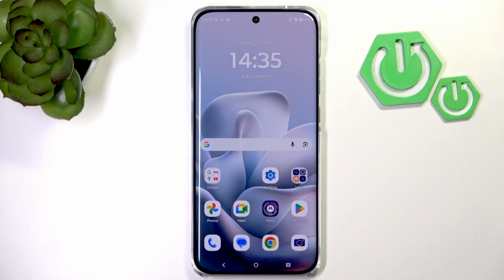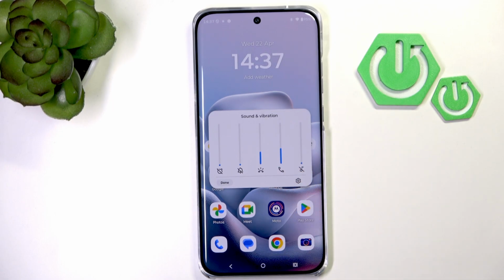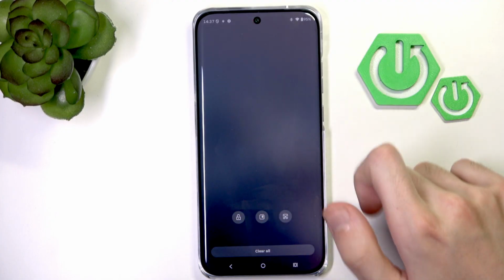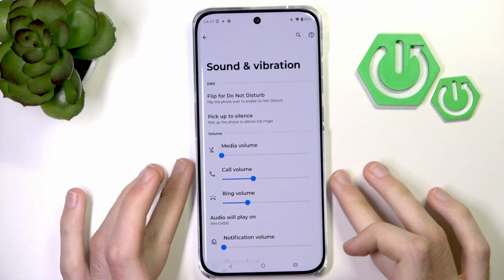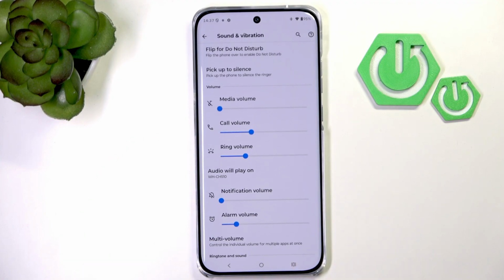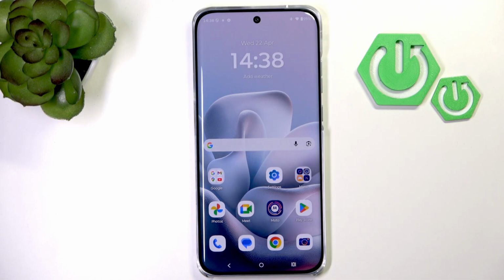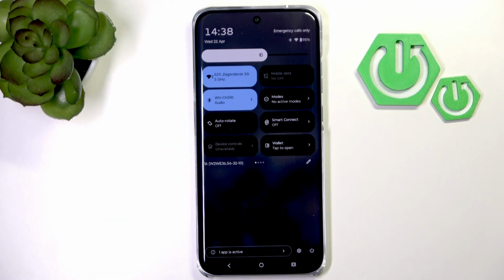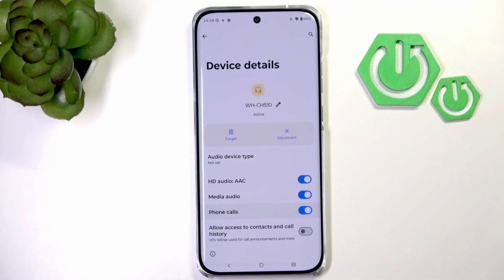MOTOROLA Edge 70 Fusion – Speaker Not Working? How to Fix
In this video you’ll learn simple, fast ways to fix speaker not working on the MOTOROLA Edge 70 Fusion (7000 mAh). I show how to use the volume buttons to open the five volume sliders, check and raise the Media volume, open Settings → Sound & vibration, and how to find and disable Bluetooth audio that can redirect sound to earbuds. These steps are quick and safe and usually restore speaker sound without complicated troubleshooting or a factory reset.

How to fix speaker not working on MOTOROLA Edge 70 Fusion?
How to check Media volume on MOTOROLA Edge 70 Fusion?
How to stop Bluetooth from routing sound on MOTOROLA Edge 70 Fusion?

0:00 Intro — Problem overview
0:09 Open volume buttons and use the sliders
0:30 Explain five sliders and check Media volume
1:31 Settings → Sound & vibration — verify volumes
2:11 If max volume but no sound — check Bluetooth devices
2:43 Disable media audio for Bluetooth or turn off Bluetooth
3:32 Quick summary and outro